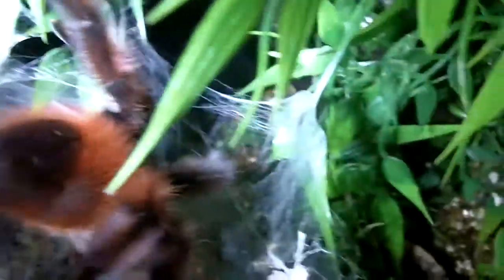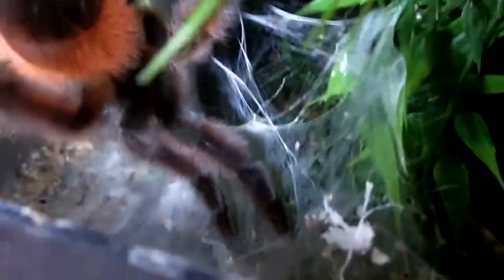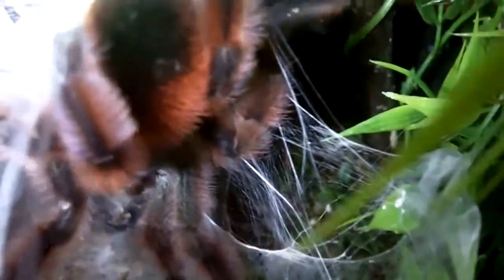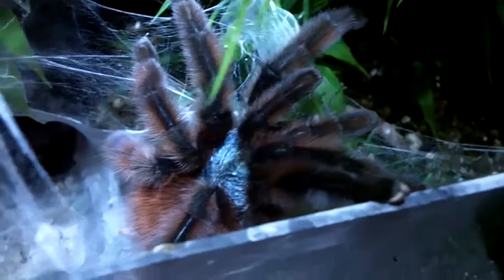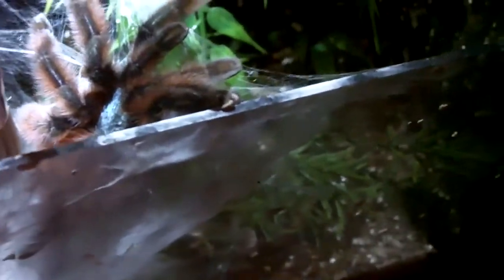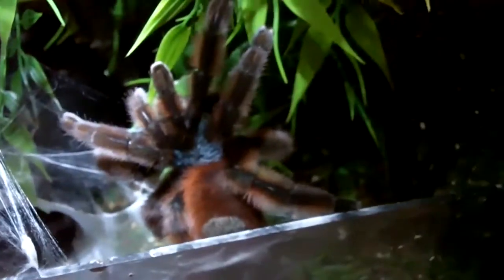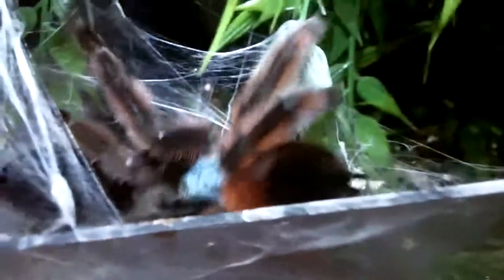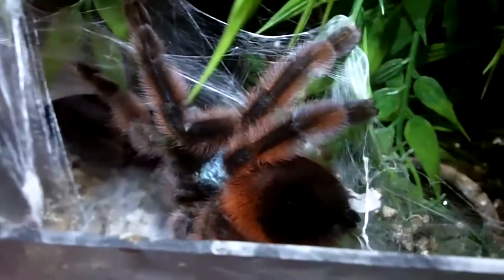Avicularia Versicolor (Antilles Pinktoe)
She finally came out, so I decided to make a video on her.  She's crabby so I don't handle her, you'll see why